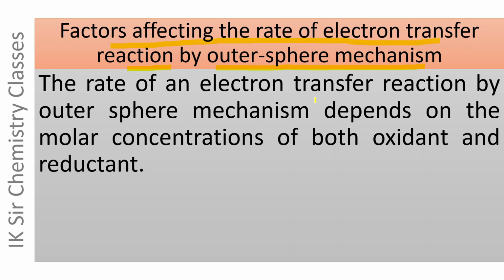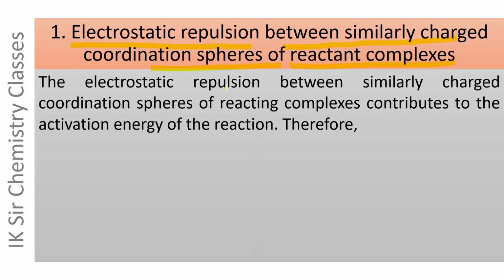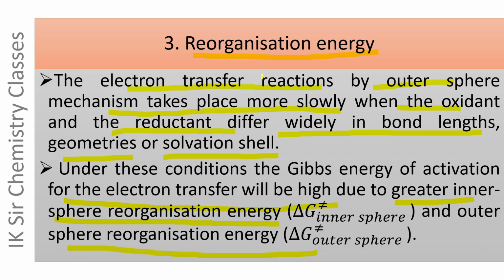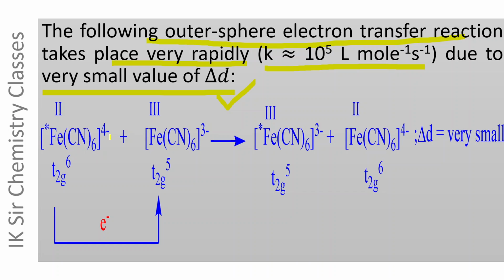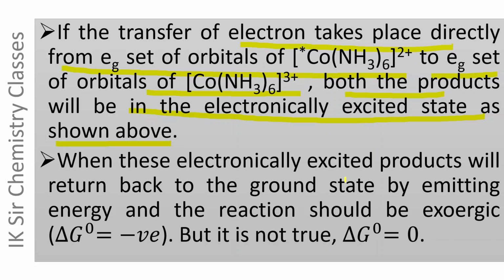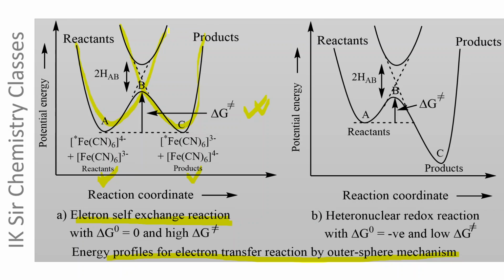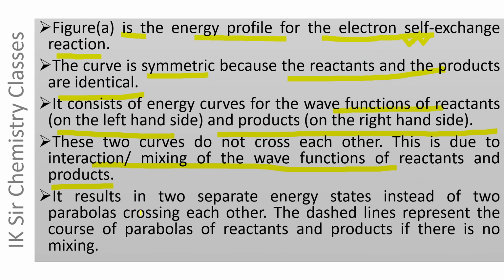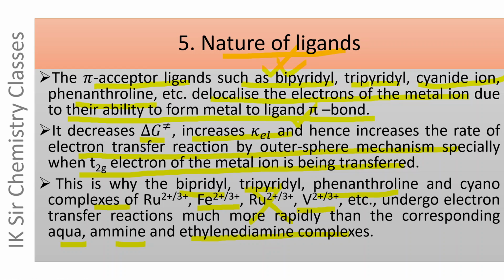Electron Transfer Teactions Lecture - 3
Factors affecting the rate of electron transfer reactions by outer sphere mechanism, Effect of electrostatic repulsion between similarly charged coordination sphere of reacting complexes, Effect of presence ions and their identity in the reaction medium, Effect of reorganisation energy, effect of orbital from which electron is being transferred, Nature of ligands